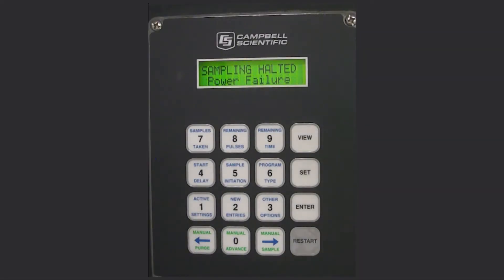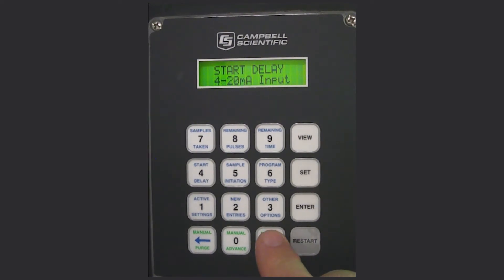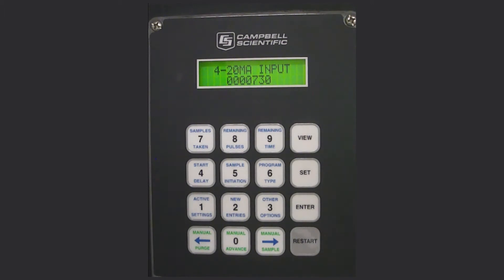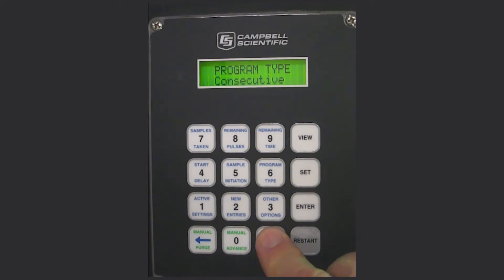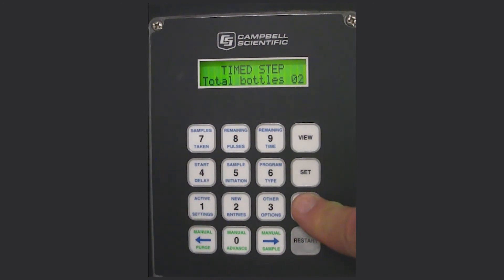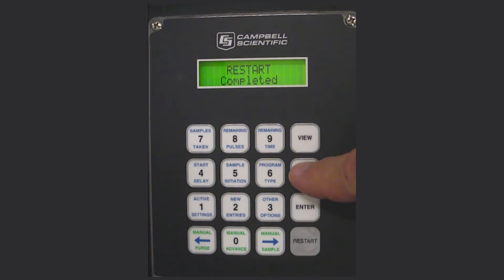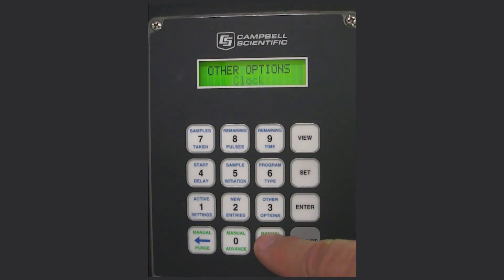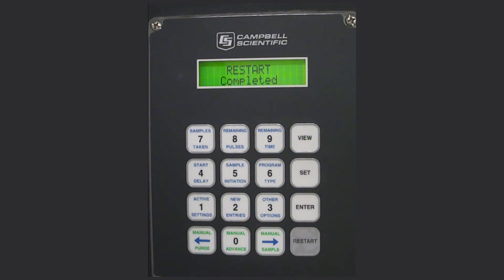Configuring a Campbell Scientific water sampler for 4-20 mA Input with Ron Goodrich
Learn how to use the integrated keypad controller to configure a Campbell Scientific vacuum water sampler for a 4-20 mA input and timed-step sampling sequence.